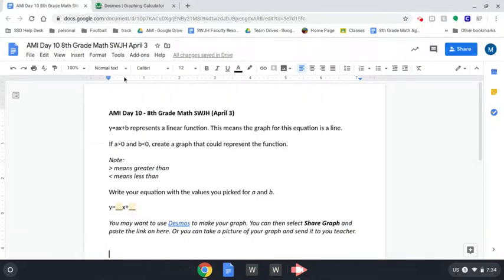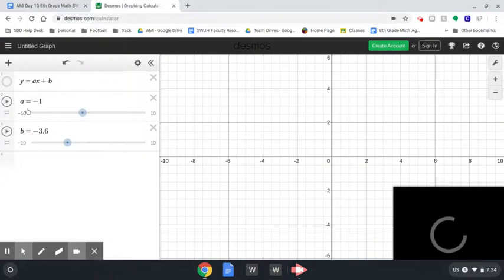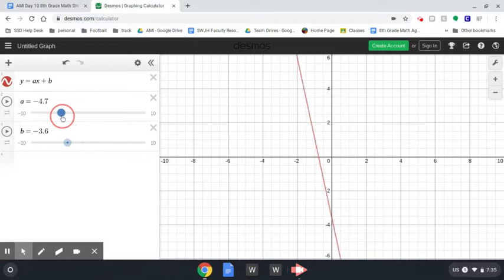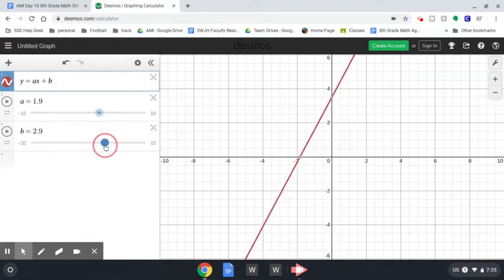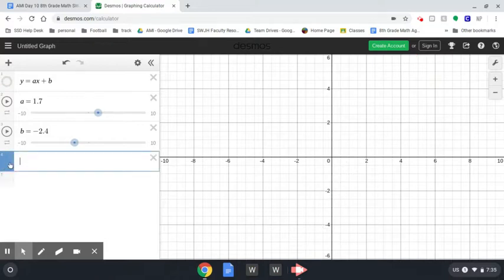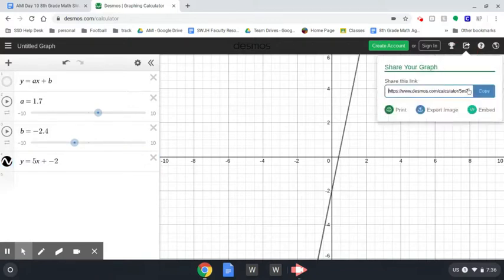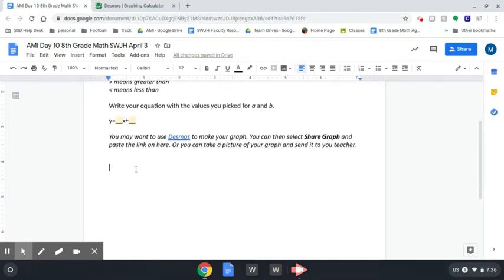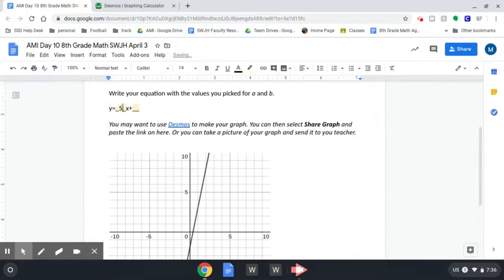8th Grade Math AMI Day 10